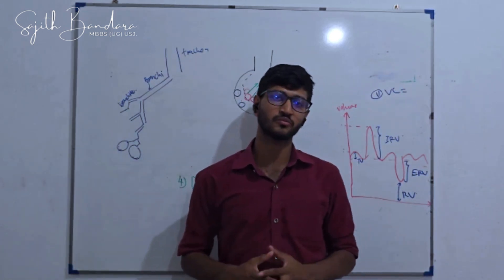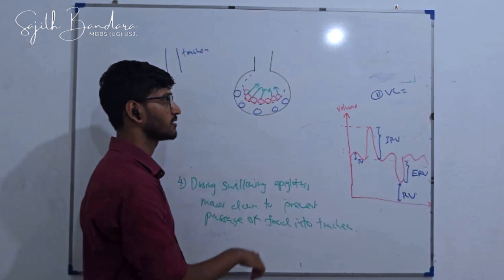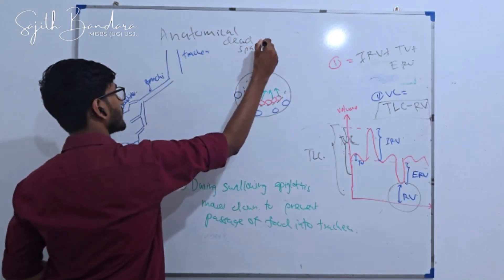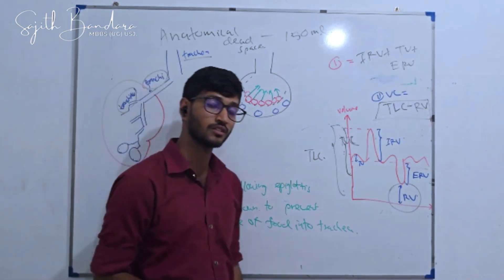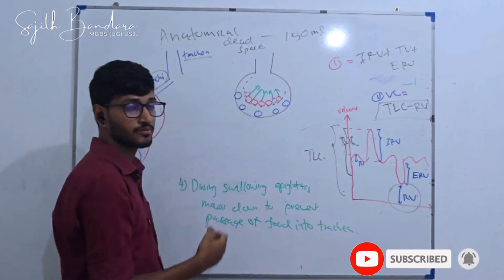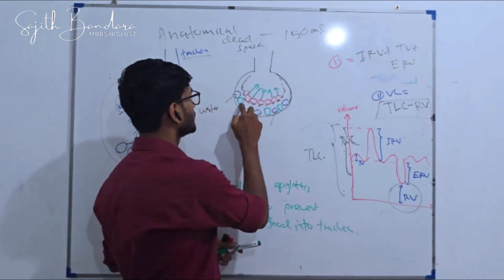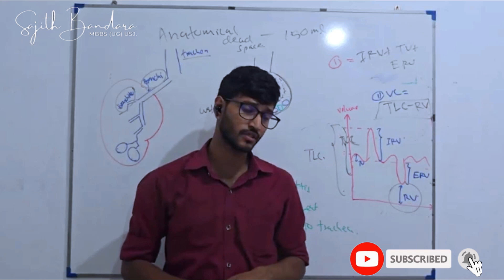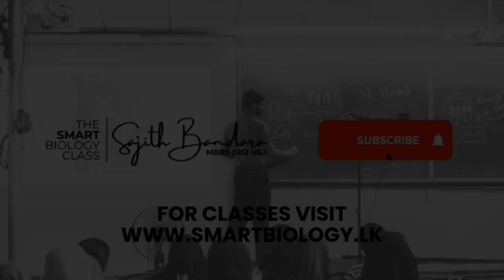4 common tricky mcq points in respiration | Biology English Medium | Sajith Bandara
Dive into the challenging aspects of respiration and learn how to tackle these tricky MCQs:

🔹 Unraveling Common Misconceptions
🔹 Key Points Students Often Miss
🔹 Expert Tips for Accurate Answers
🔹 Strategies to Master Respiration MCQs

 -Sajith Bandara-